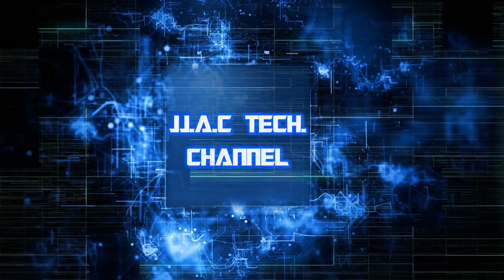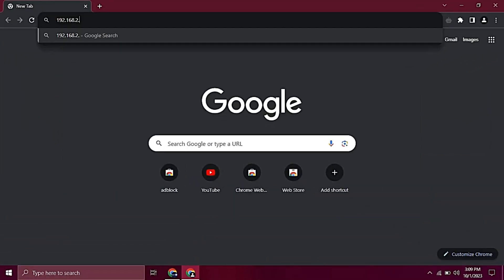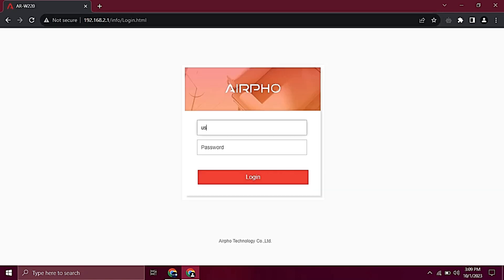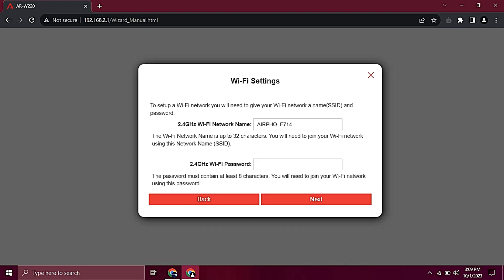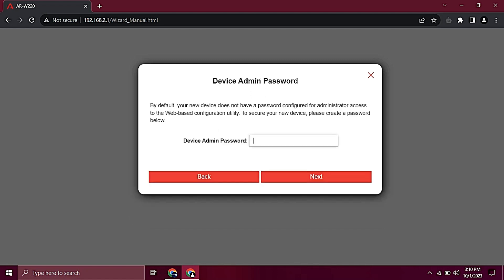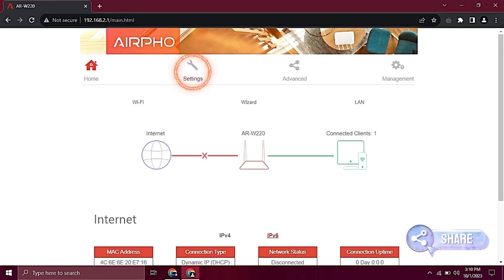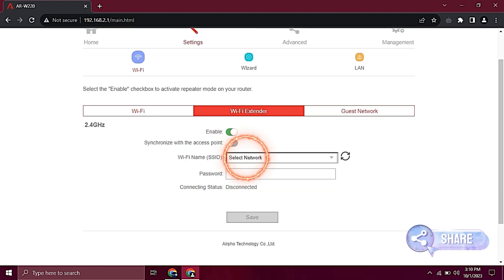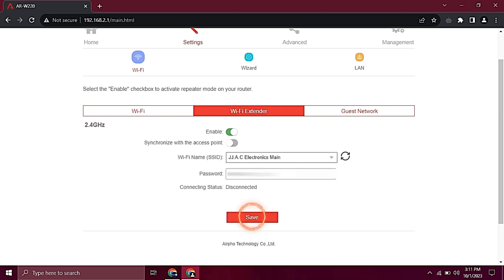How to configure the Airpho AR-W220 as a Wireless Bridge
How to Setup the Airpho AR-W220 as a Wireless Bridge